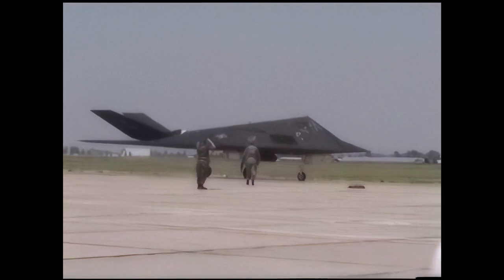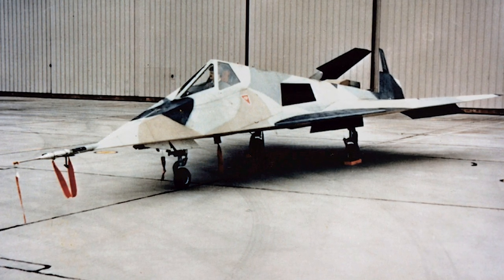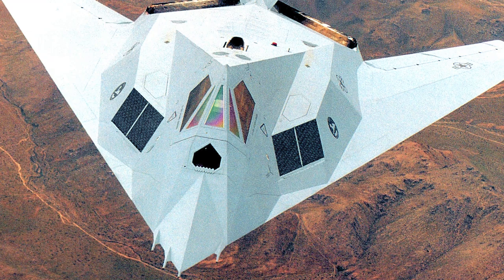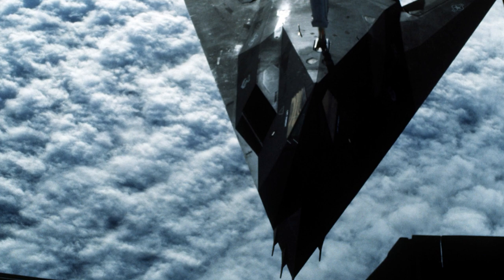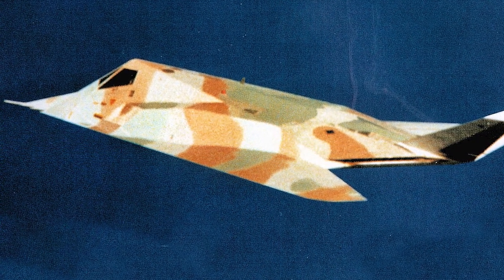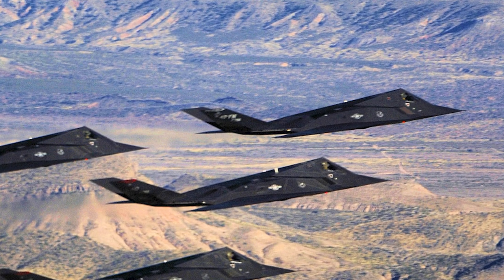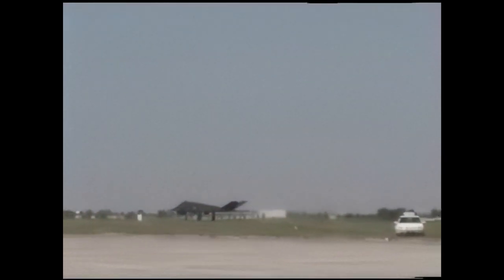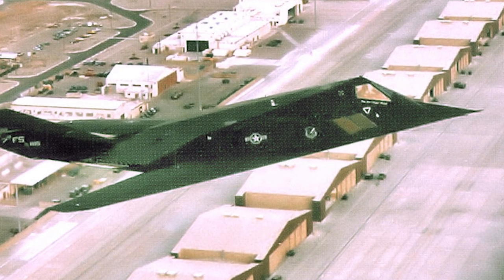Lockheed F-117 Nighthawk - A Short History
Discover the fascinating history of the Lockheed F-117 Nighthawk, one of the most iconic stealth aircraft in aviation history. In this video, we explore the origins, design, and the legacy of this revolutionary aircraft. We'll also delve into its operational history, including its role in the Gulf War and the incident when an F-117 was shot down during the NATO bombing campaign in Yugoslavia. Learn how the Nighthawk paved the way for the development of advanced stealth technologies that are now commonplace in today's military aircraft. Don't miss this captivating journey into the world of the F-117 Nighthawk!

🚀 Other Videos You Might Like:

Lockheed A-12 - A Short History of one of the fastest planes ever: A New Era of Stealth Technology